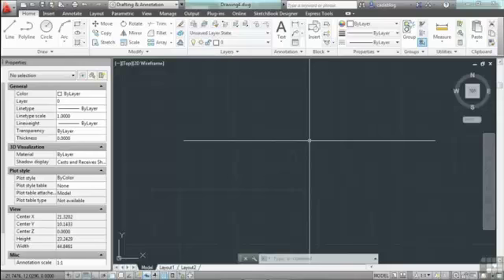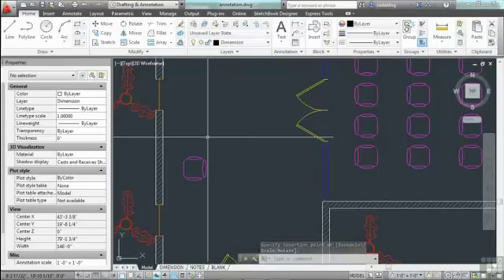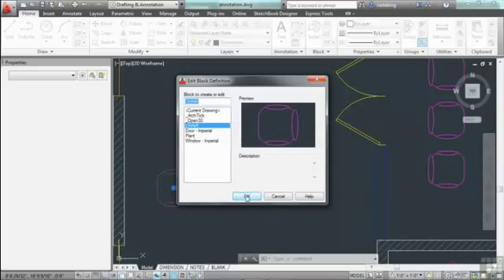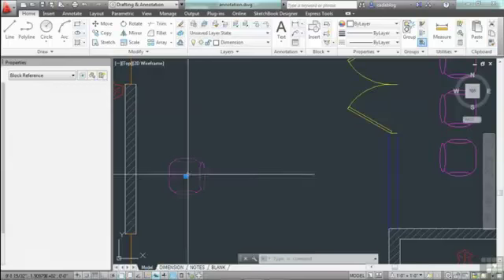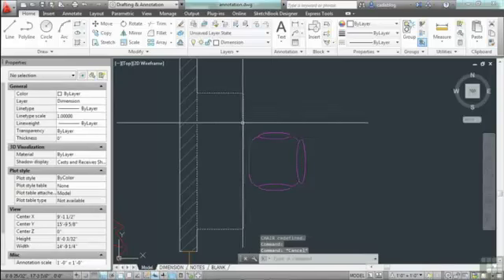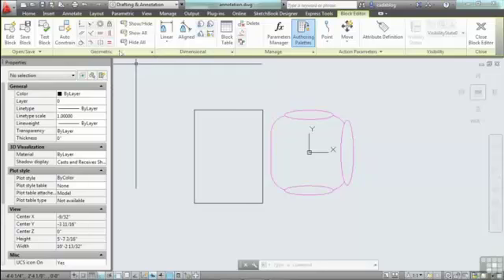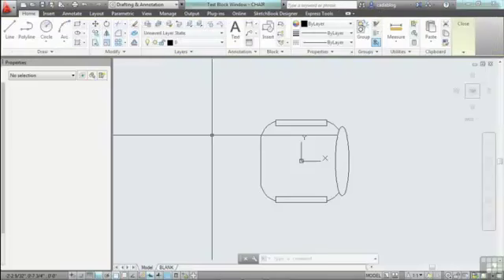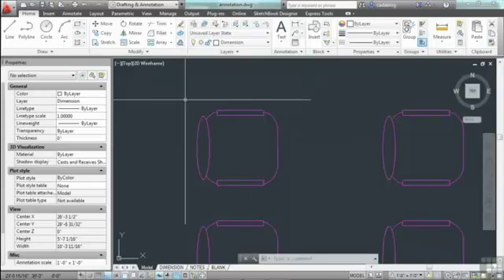How to Editing Blocks in AutoCAD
Vidoe Tutorial How to Inserting Blocks and Using Them in AutoCAD